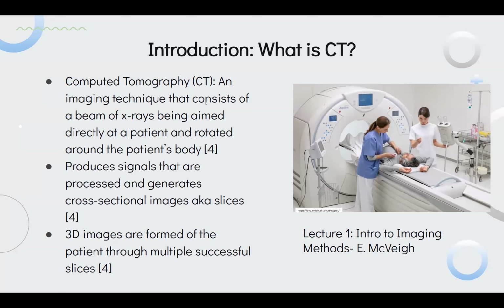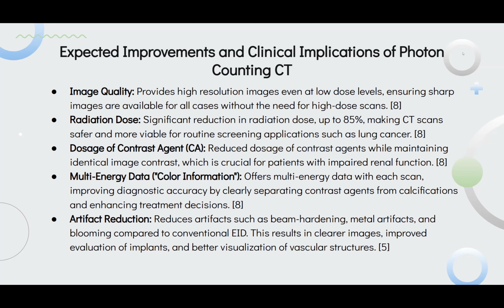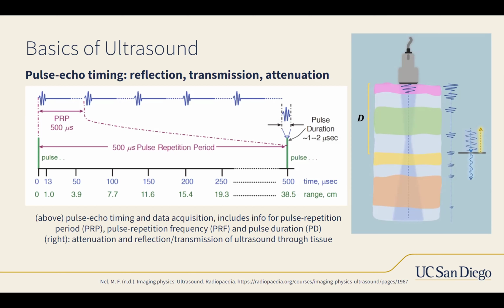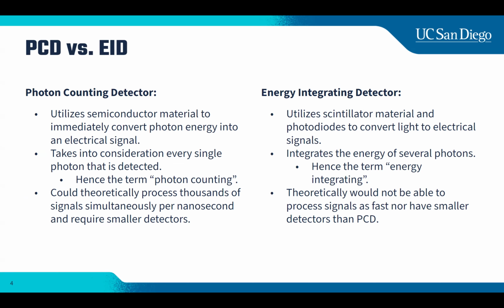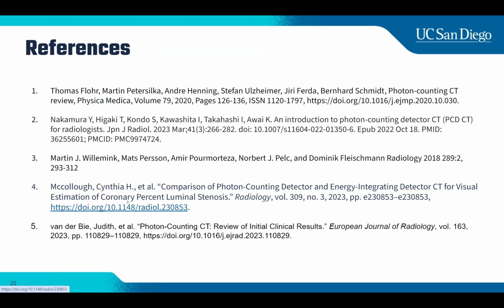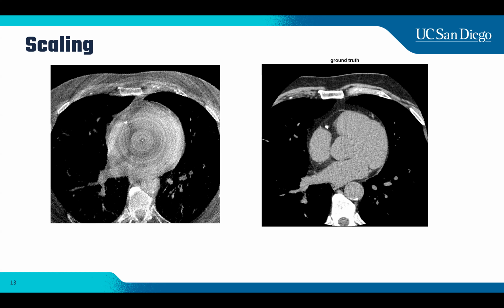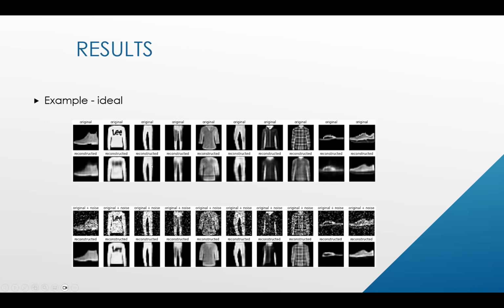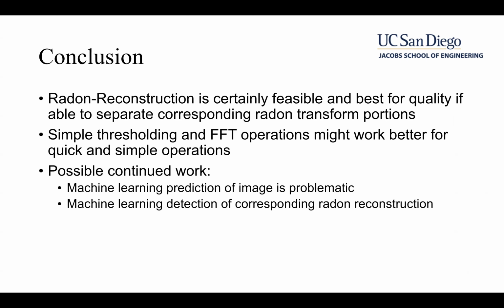BENG280C 2024 final project presentations